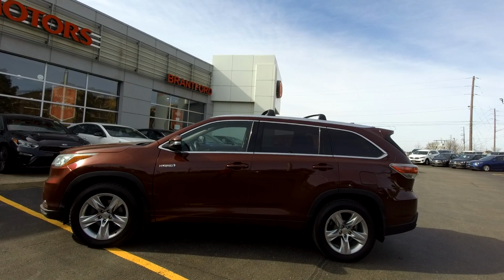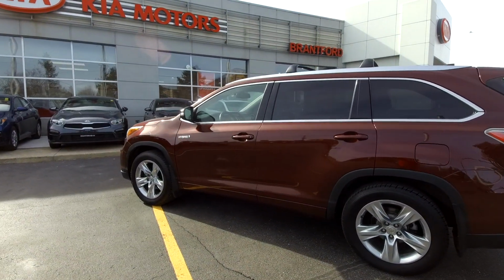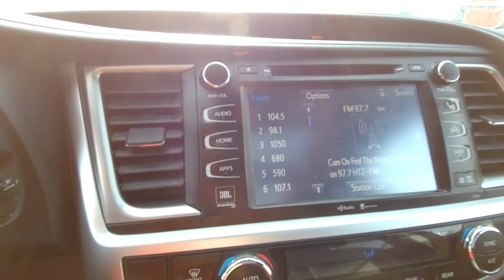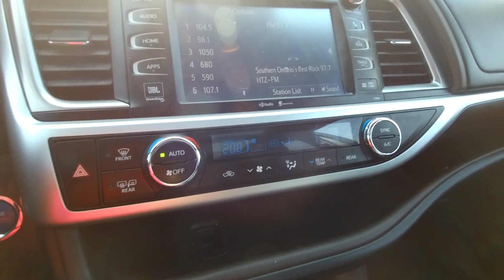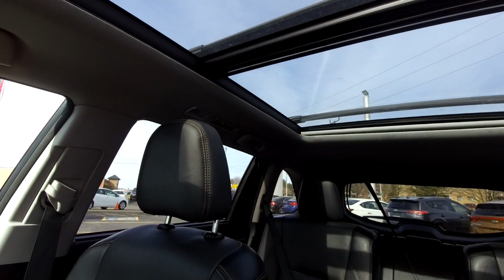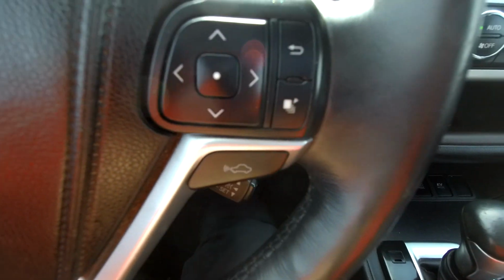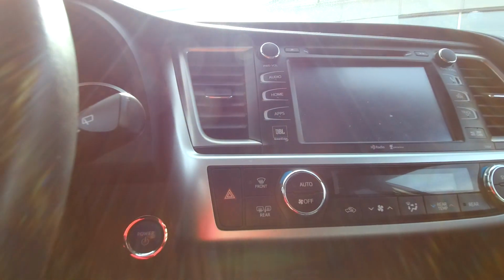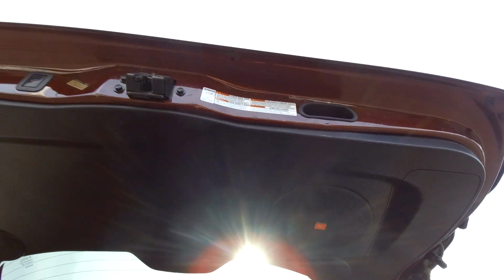2015 Toyota Highlander Hybrid - Used Cars - For Sale - Brantford Kia Stock No. P2702